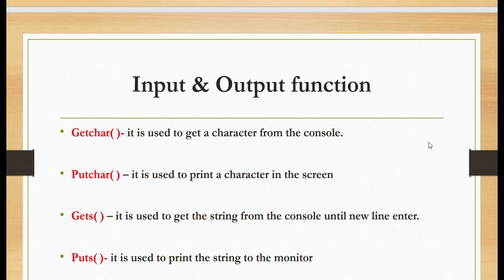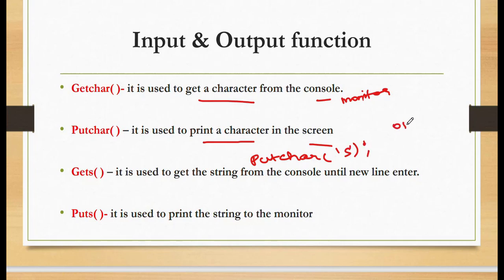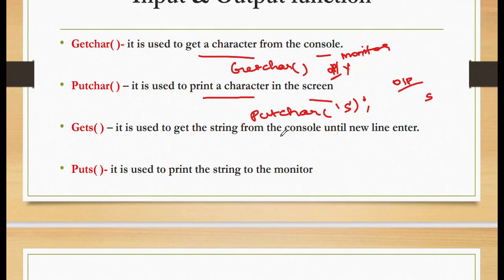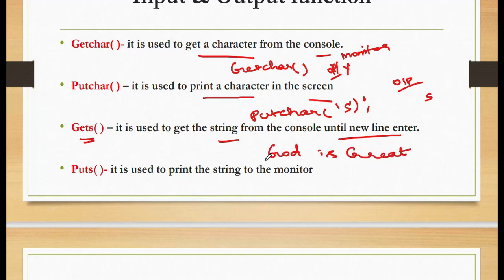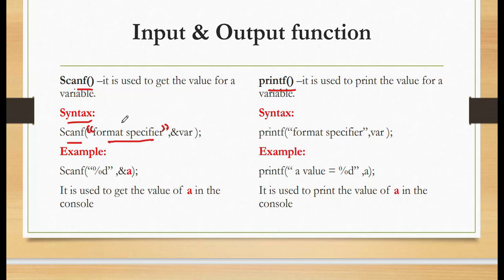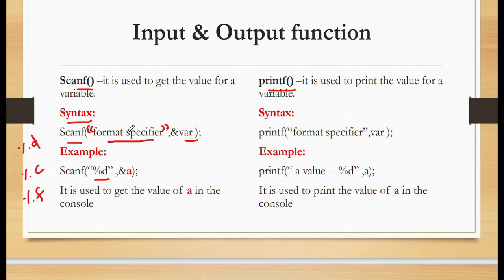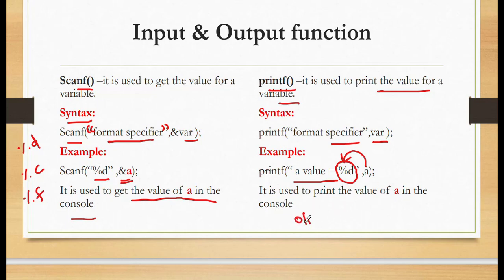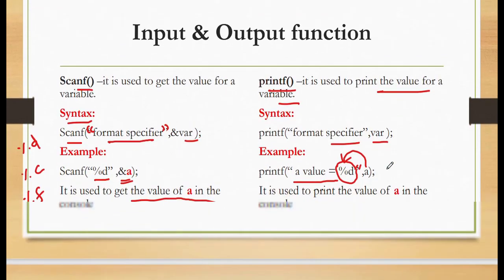Input and Output Function | C Tutorial | UGC NET Computer science